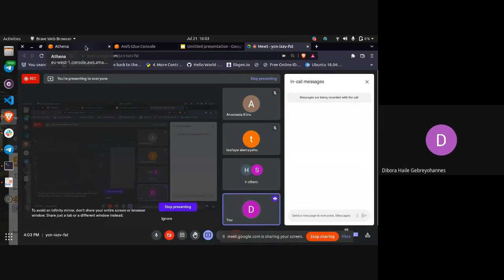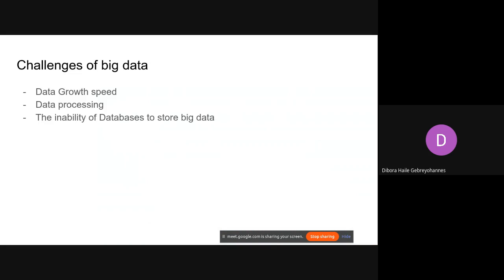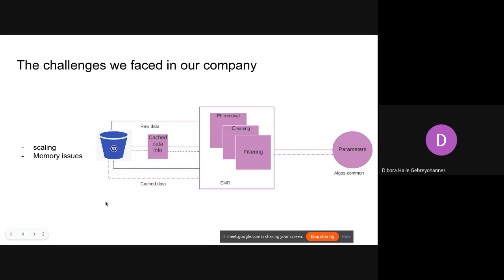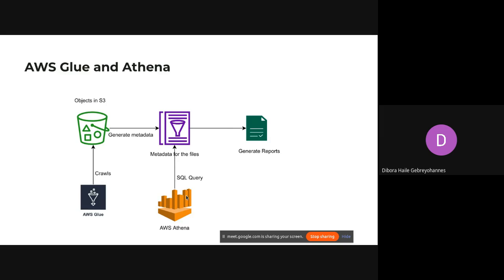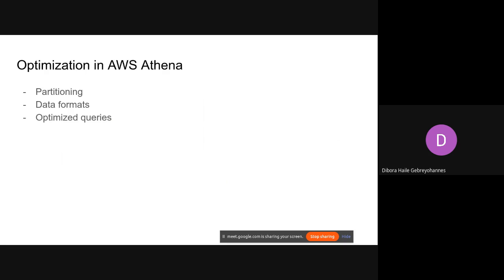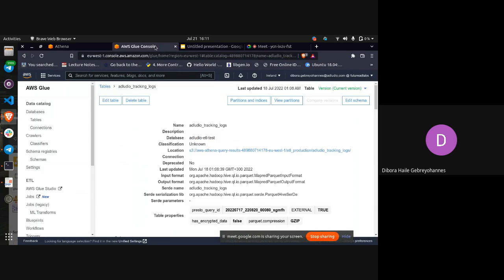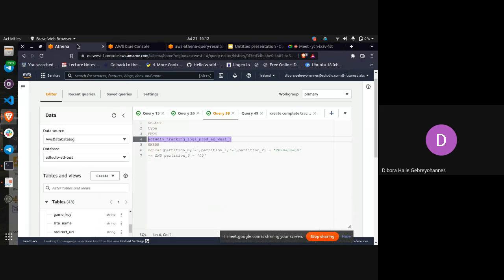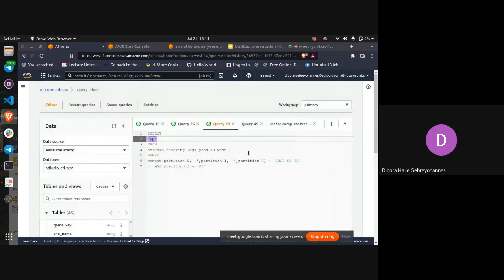Batch 5 week 6 Day 4 - Tutorial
Data engineering with AWS Athena